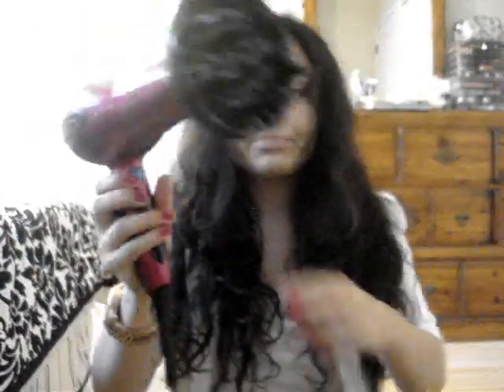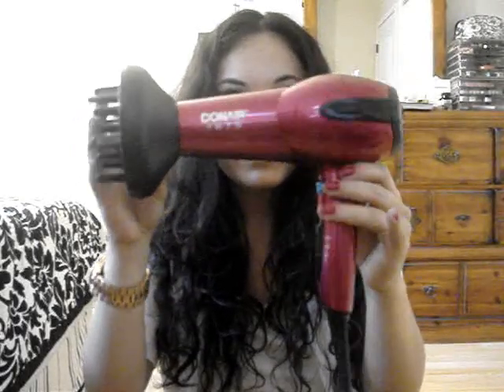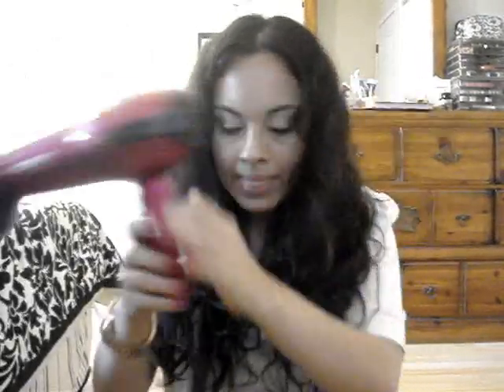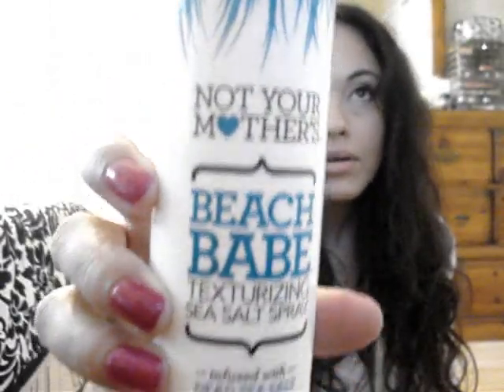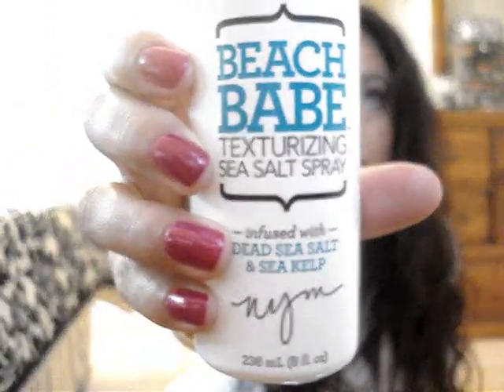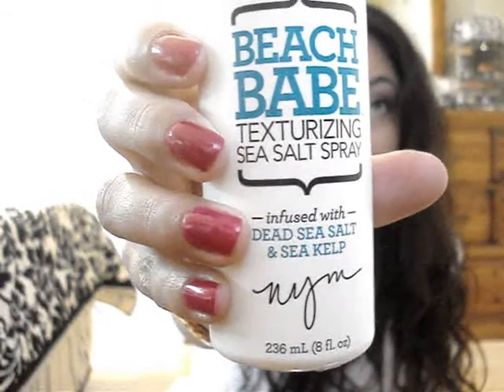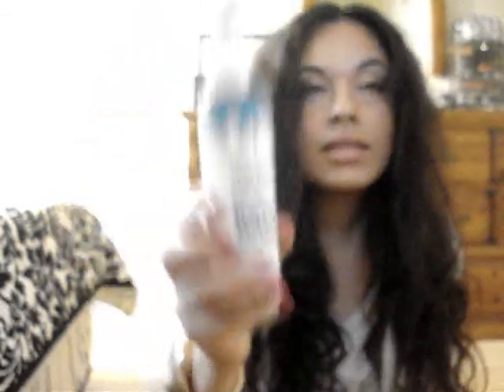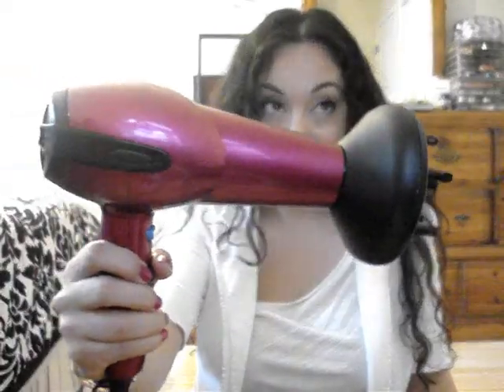Summer Beachy Waves!